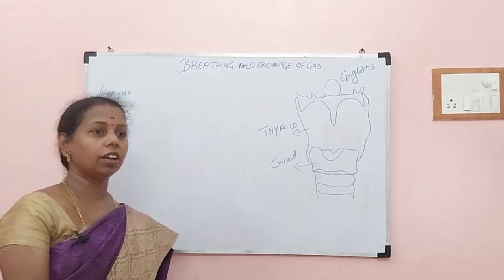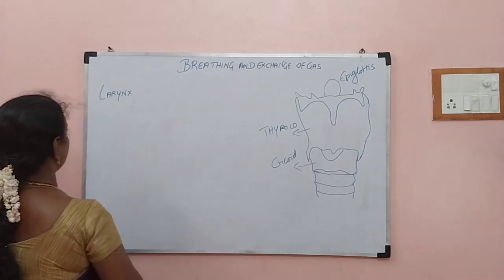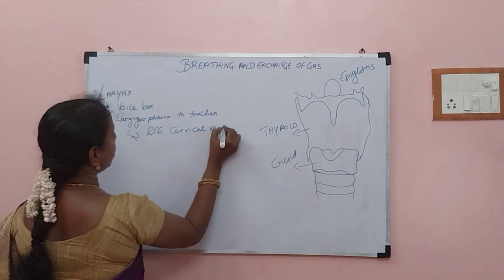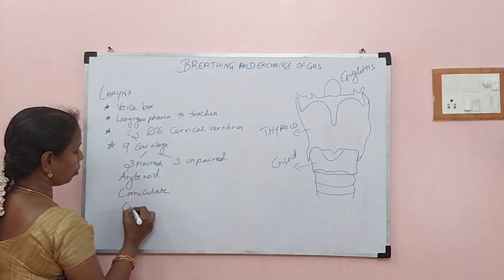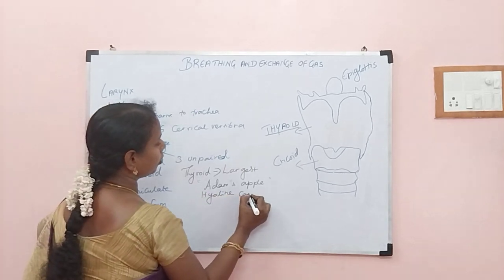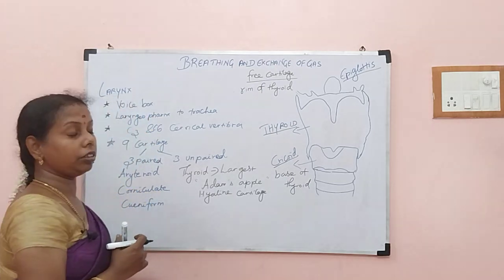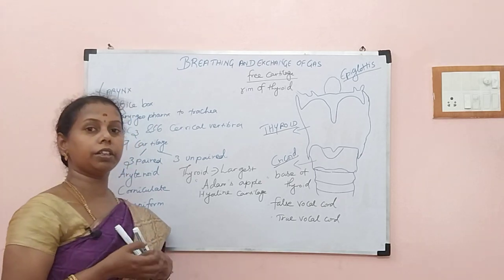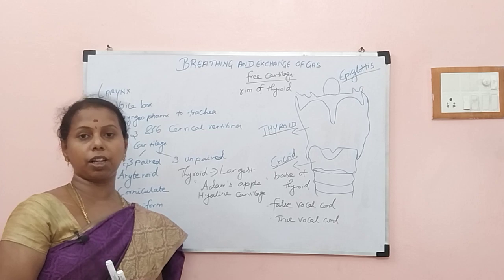BREATHING AND EXCHANGE OF GAS - LARYNX | Dr Kanaga Lakshmi | KL NEET Biology 2023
00:07 QUESTION ANSWER DISCUSSION
00:37 LARYNX
01:46 3 PAIRED CARTILAGE
02:03 3 UNPAIRED CARTILAGE
02:09 THYROID
02:35 EPIGLOTIS
03:01 CRCOID
03:45 VOCAL CORD
04:10 QUESTION DISCUSSION